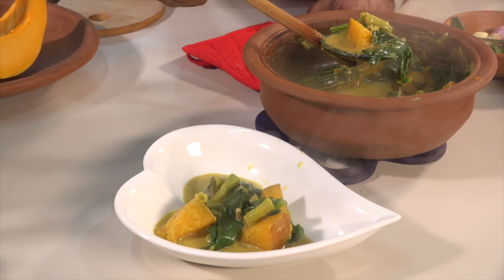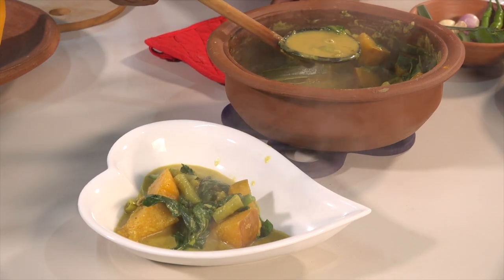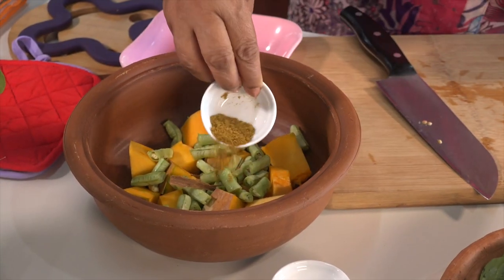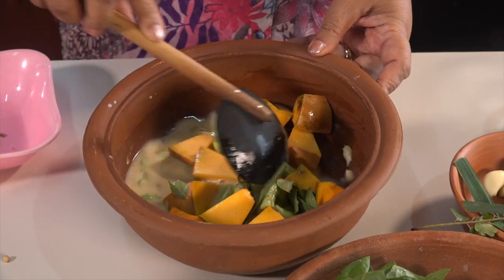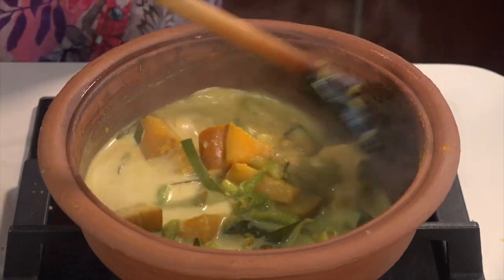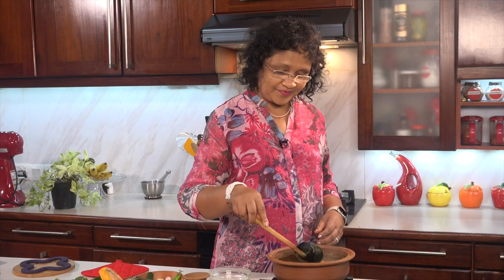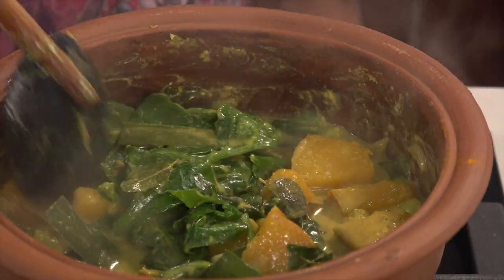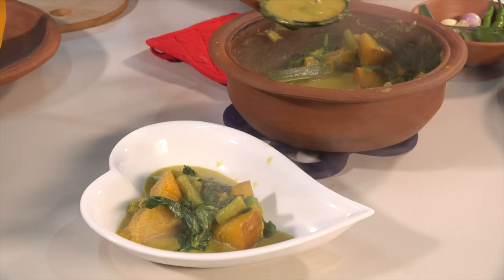වට්ටක්කා නිවිති කරිය - ගෙදර ඉතුරු දේවල් වලින් හදමු Episode 966 - Pumpkin and Spinach Curry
Theme Music: Suresh Maliyadde
Videography: Sisira Wijetunga